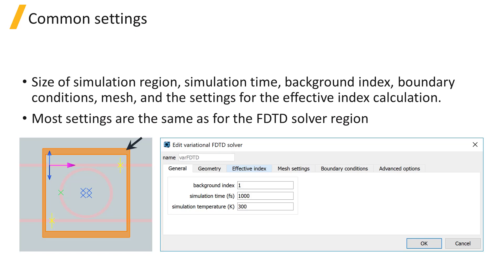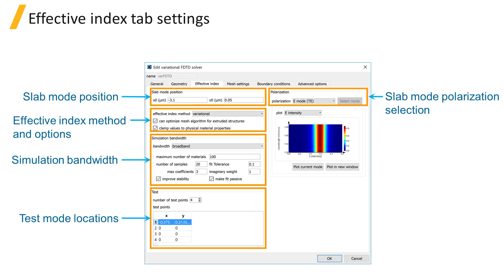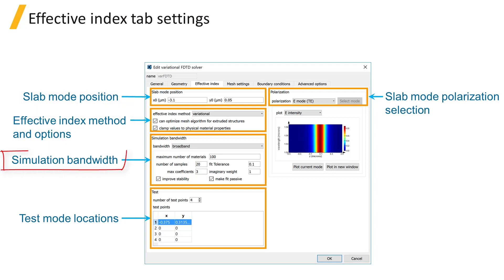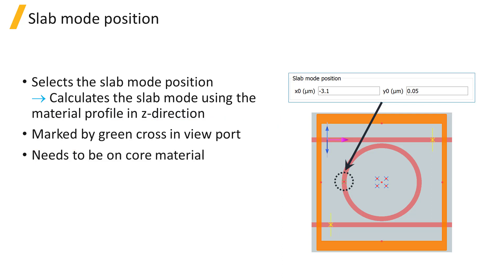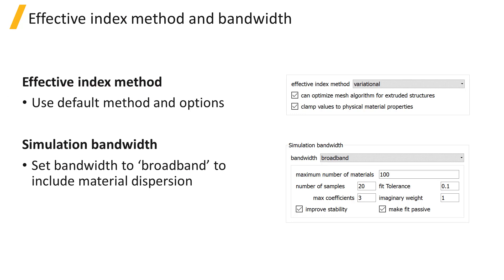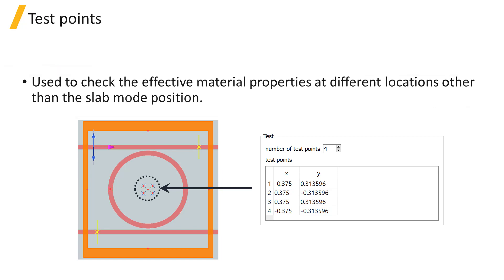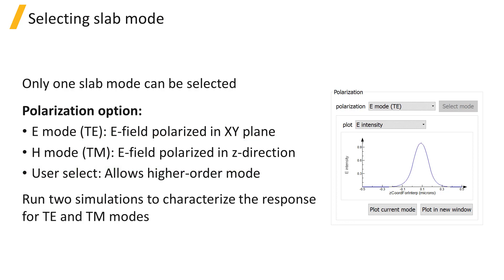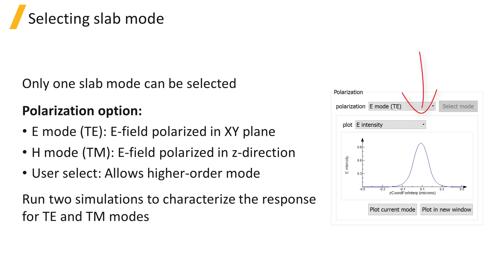Effective Index Tab — Lesson 1, Part 1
This video lesson introduces the effective index tab, which is used to enter the settings needed to calculate the effective 2D materials which allow a 3D structure to be represented in a 2D simulation.  Settings include the slab mode position, the effective index method and options, the simulation bandwidth, test mode locations and slab mode polarization. This lesson is part of the Ansys Innovation Course: Ansys Lumerical varFDTD — Solver Region, Materials, Sources and Monitors. To access this and all of our free, online courses — featuring additional videos, quizzes and handouts — visit Ansys Innovation Courses